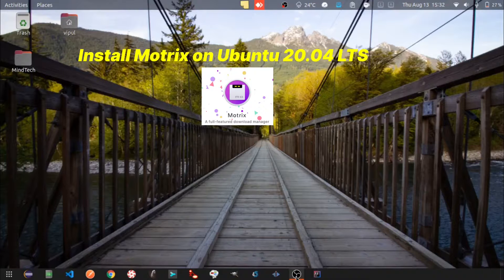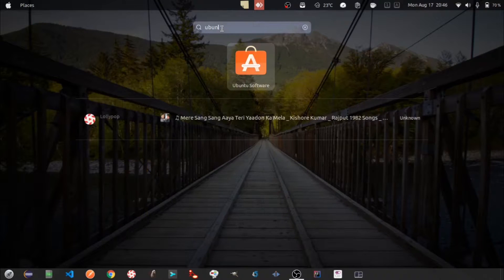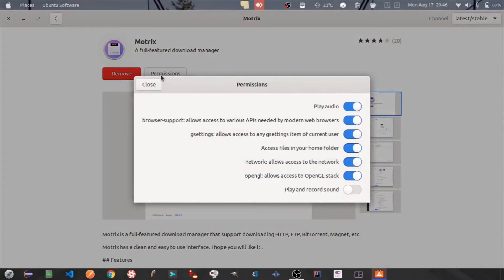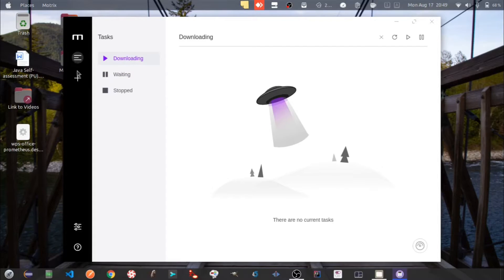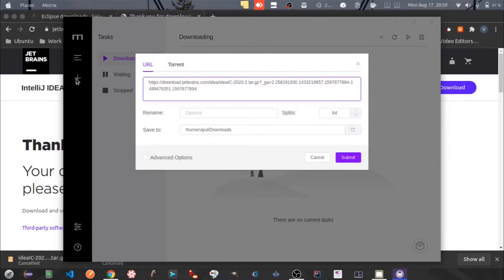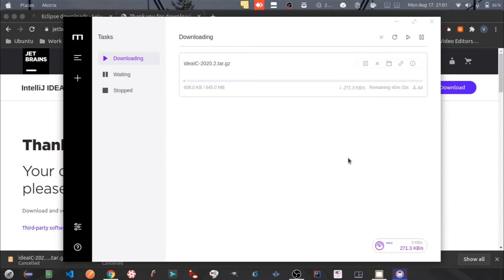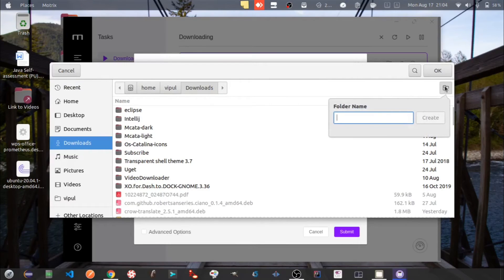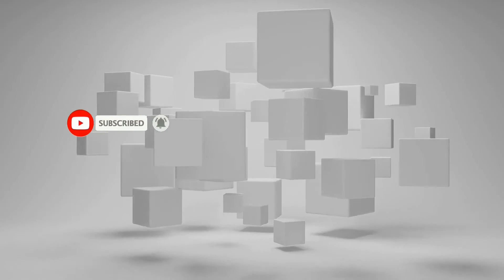Motrix - Download Big Files Without Fail on Ubuntu Linux 20.04 LTS(2020)!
In this video, I will show you how to install and use Motrix Download Manager. Download Manager is a software that helps you download large or very large files seamlessly even in case of download failure. You can resume the download from the point it failed or paused.
Steps to Install Motrix Installer:
1. Open "Show Applications" on your taskbar or Ubuntu Dock.
2. Search for Ubuntu Software Center and Open it.
3. Search for Motrix and Select it.
4. Click on Install Button and then enter System User Operating System Password and Press Authenticate.
5. Motrix will take around 2 min to finish.
6. Once finished, Open Motrix from the "Show Applications" on Ubuntu Dock or taskbar.

Using Motrix Download Manager:
1.You can download the file now by giving the URL of the file to be downloaded or
the torrent file of the file to be downloaded. There are "URL" and "Torrent" TABS for this.